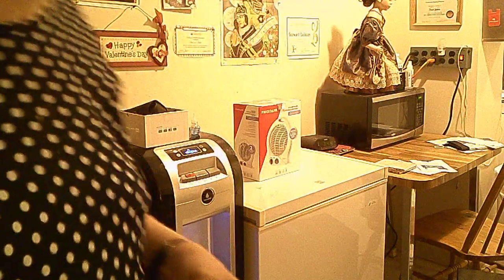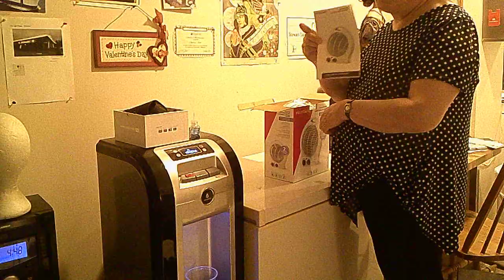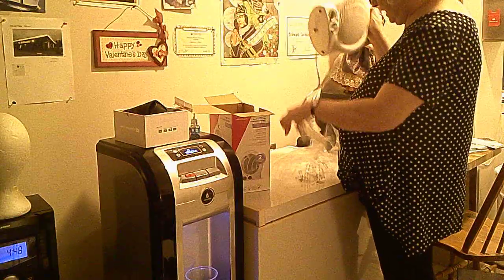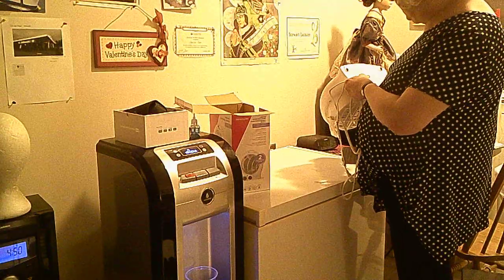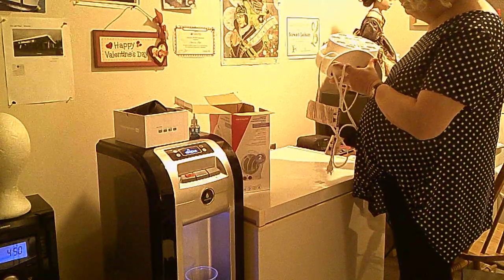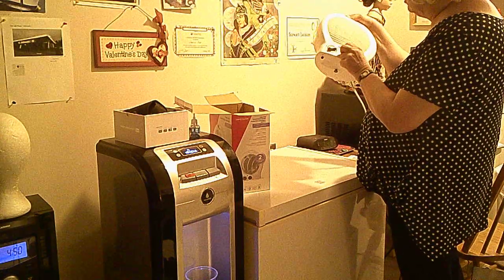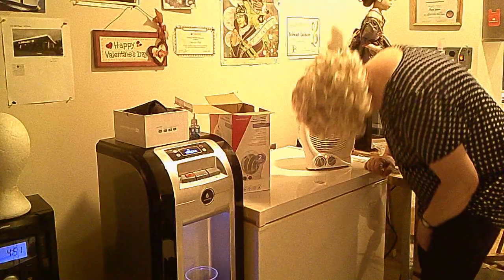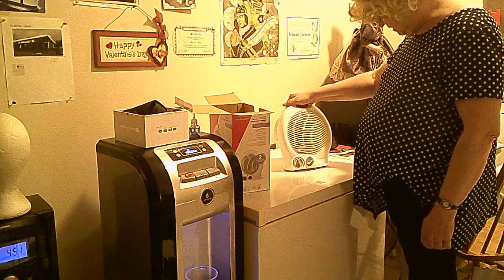Unboxing a Frigidaire electric. Heater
Local free giveaway  is message Paula at  filmboll casino   RR 5 Hamilton  flamboro